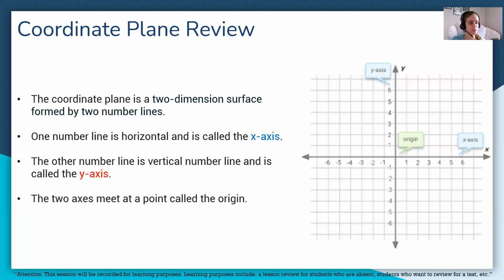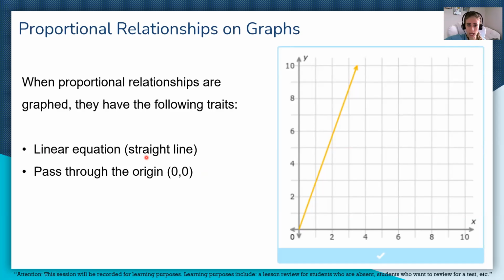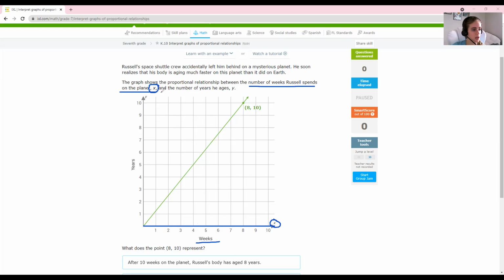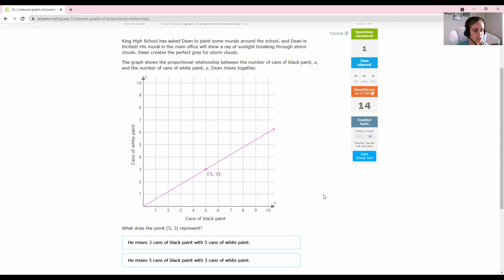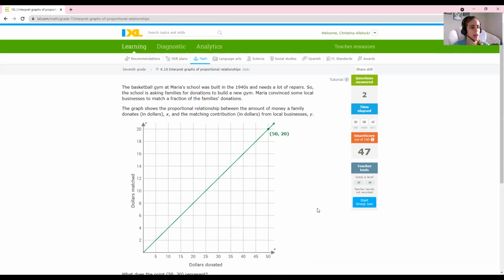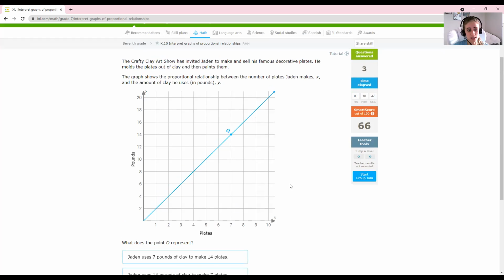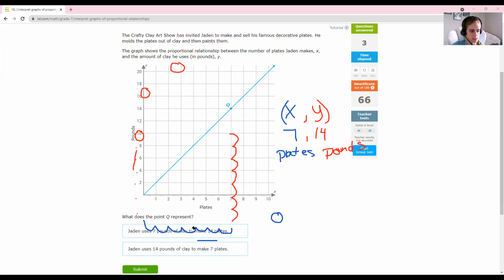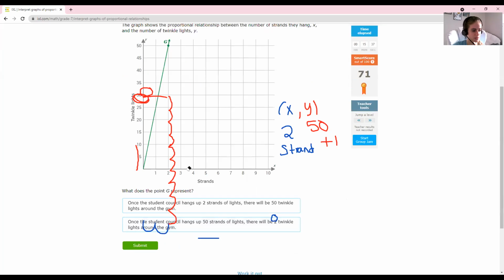IXL - RMH: Interpret Graphs of Proportional Relationships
IXL Assignment
RMH - Interpret Graphs of Proportional Relationships